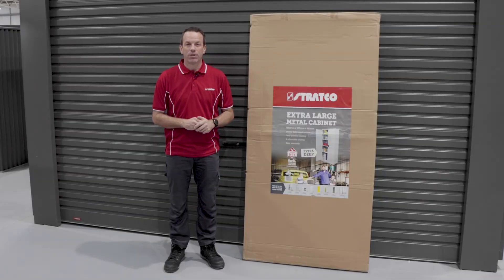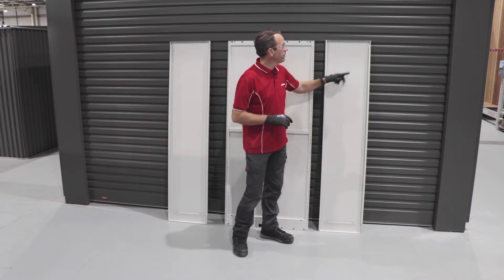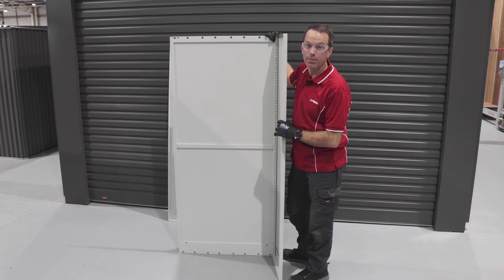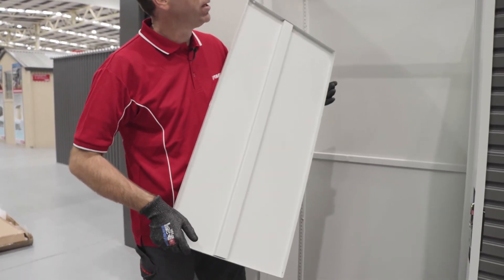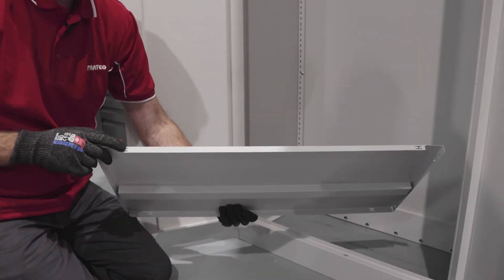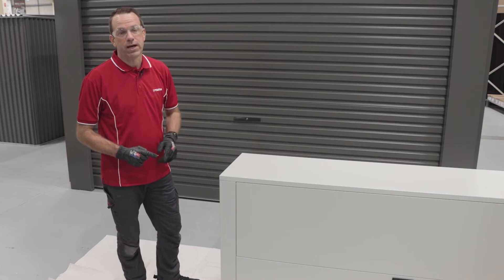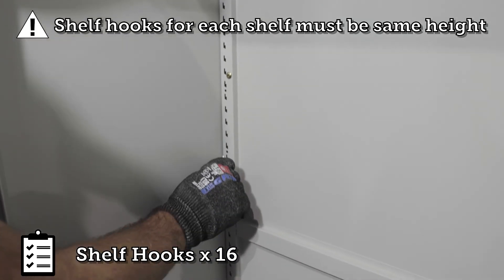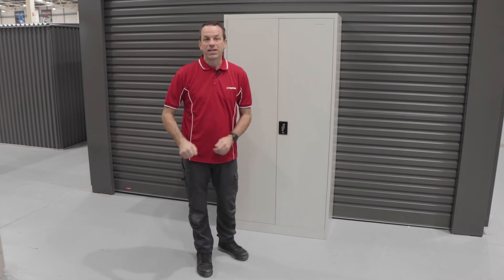Stratco 2 Door Metal Utility Cabinet | Installation Guide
Stratco 2 Door Metal Utility Cabinet HW-12937

The very popular Stratco 2 Door Metal Utility Cabinet comes flat packed and is an easy D.I.Y option. This assembly guide video will help you put together your 2 Door Metal Storage Cabinet.

Intro, Notes, Tools Required: 0:00-0:51
Assembling Rear and Side Walls: 0:52-1:59
Placing Front Door: 2:00-2:25
Securing Top Panel: 2:26-3:12
Securing Base Panel: 3:13-4:16
Attaching Shelves: 4:17-5:05
Door Caps: 5:06-5:12
Outro: 5:13-5:43